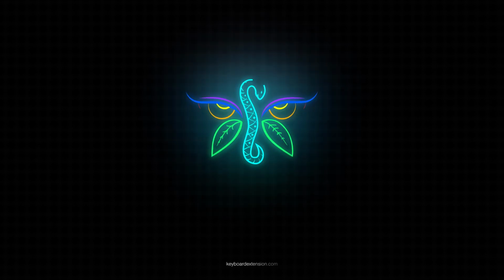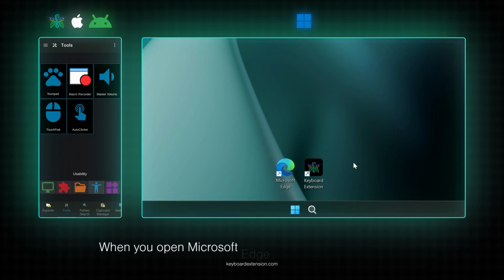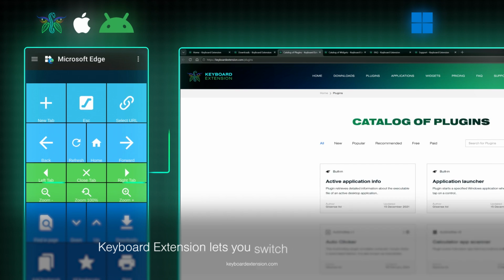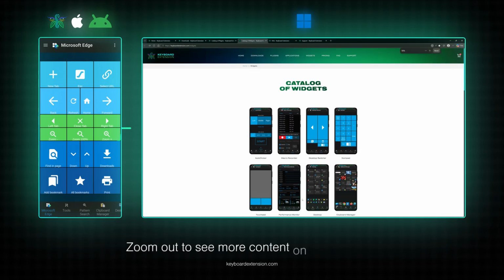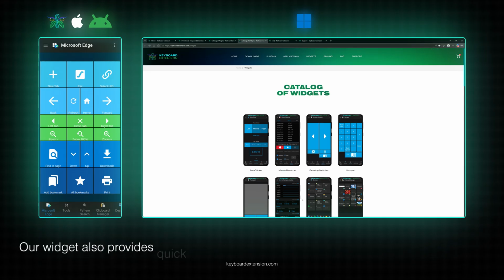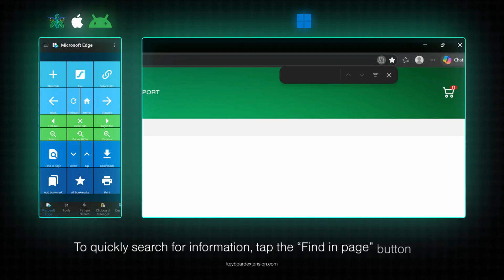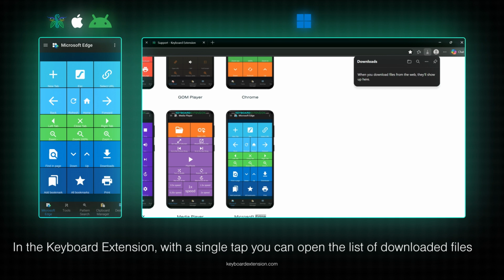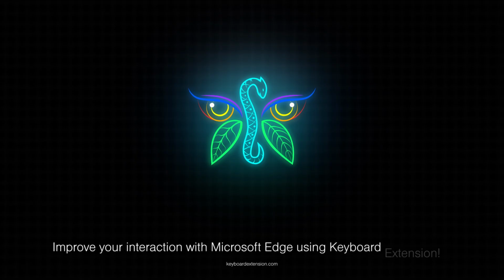Microsoft Edge Remote Control Widget for PC | Keyboard Extension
Control web browsing on your PC from your phone using Keyboard Extension.

This Microsoft Edge widget lets you navigate the web remotely — switch tabs, scroll pages, refresh content, and trigger common browser actions directly from your smartphone.

It’s perfect for reading, or controlling your PC from a distance without touching your keyboard or mouse.

Turn your phone into a convenient browser control panel for everyday tasks.